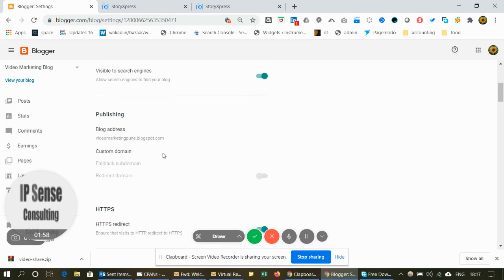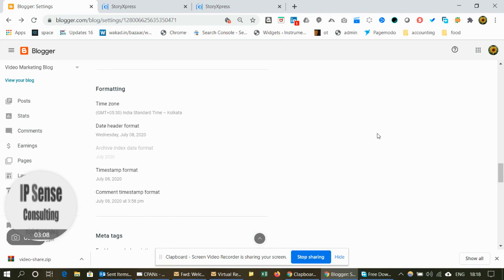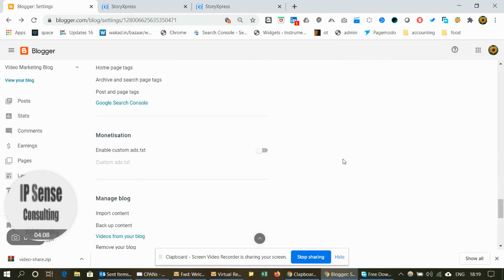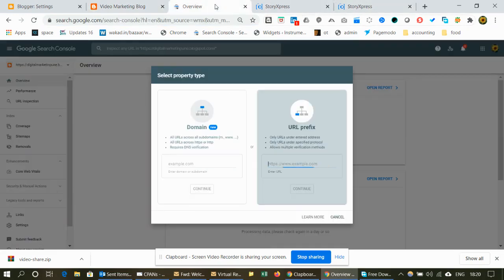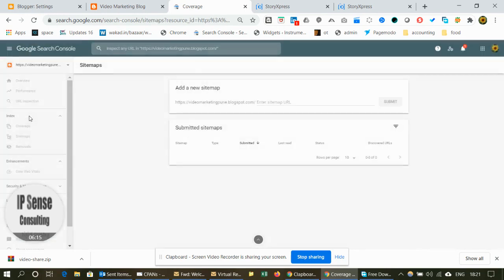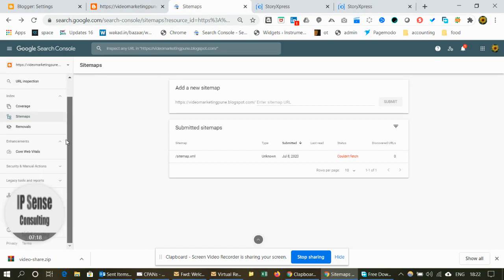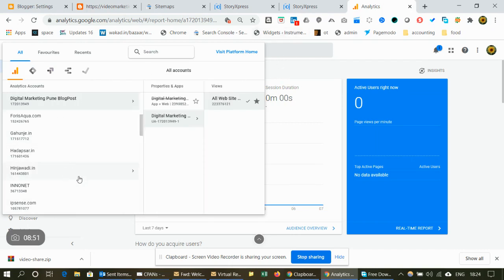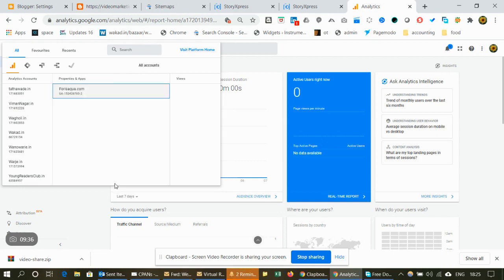Digital Decade Learning Videos - Wordpress, Blogs, Google Webmaster, Analytics, SEO - lesson 2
Digital Decade Learning Videos - Wordpress, Blogs, Google Webmaster, Analytics, SEO, Google Ads ..
Pune's best Digital Marketing Agency
360 Degree Digital & Social Media Marketing Agency in Pune / Advanced Wordpress Agency
We provide effective Digital & Social Media Optimisation, Automation, Curated Content strategies for all segments of business. Last Mile Digital Marketing is offered via our Smart Suburbstm cluster of Local Digital Marketing Platforms like Wakad.in, PimpleSaudagar.in offering complete Local Digital Marketing & Google Search Ranking for local retail businesses.
As an Advanced WordPress Agency, we design, develop and manage WordPress websites, woocommerce marketplaces and more for our clients.
We have a proven track record in increasing search engine & Social Media rankings, Facebook & Google Ads for our clients.
Online Property Branding, Marketing & Lead Generation is offered under our specialised operations Right Deal Properties offering Cloud based Local Area Property Guides platform and Leads generated via Google Ads & Facebook Ads.

Social Media Marketing about us About us services web design
IPSense team consists of highly experienced Globally Certified Digital Experts bring you over 30yrs of Strategy and Consultancy experience for your Brands Digital Presence,
Strategy, Growth, Competitor Analysis, Advertising Strategy, Social Media Creatives, Ads, Lead Generation using Superfast Cloud Landing pages and more. We work with you in building a rock solid digital presence, with long sustainability, achieve win-win relationship with your clients by engaging them with your brand using social media & organic search leads.
We commence working with you via a FREE Audit of your Digital presence before we put forth our recommended strategy.
Following are our Digital Marketing Service Verticals:
about us About us services digital consultancy
Management Agency Service
A Brands success today is beyond the service it offers and its quality today. Digitisation has made it mandatory for every Local & Global business, focus on Digital Brand Building and integrating it with its clients contact points and keep the digital channel updated.
We offer clients Last Mile Digital Marketing via Smart Suburbs for last mile Local Businesses of Pune. We extend this to offer Search Optimised Facebook pages, Bio-links, curated Content for businesses FB page, Social Media Automation, Marketing Videos, FB Ads management, Google Ads management and search friendly, SEO optimised websites for mid and enterprise tier brands.
about us About us right deal properties 1
Property Realty Lead Generation &
Marketing for Property Builders via Right Deal Properties
Right Deal Properties is our vertical which caters to Pune & Mumbai based Property Developers & Buidlers in offering Local Digital Property/Project Marketing and Lead Generation. We work closely with builders via our Partner RE/MAX India with whom we are associated with.
about us About us Advanced WordPress Agency Services in Pune
Advanced WordPress Agency Services

Passionate About Our Clients
Our digital marketing work speaks for itself. We deliver an outstanding service custom-tailored to each and every one of our clients — big or small.